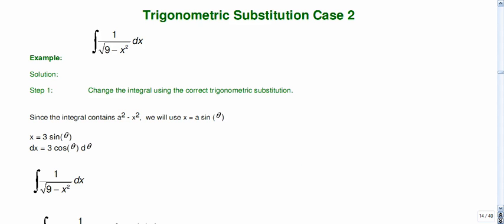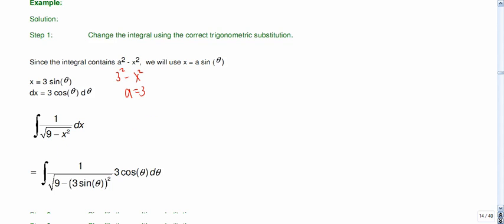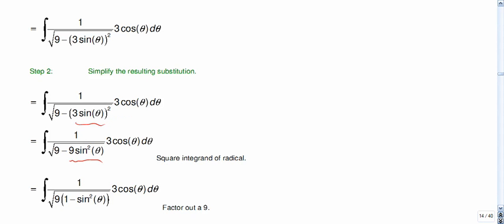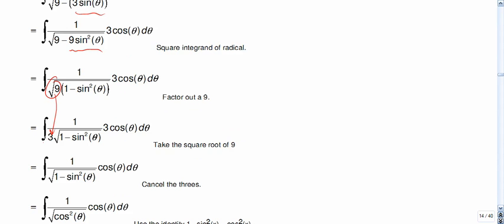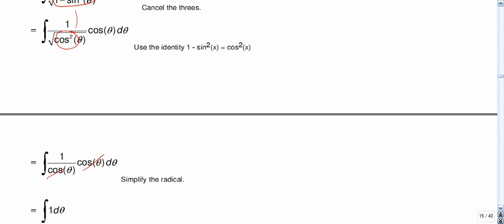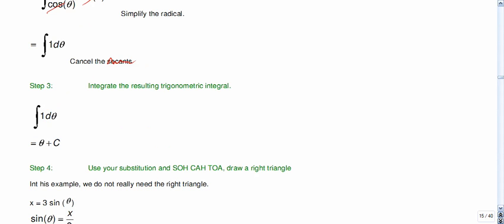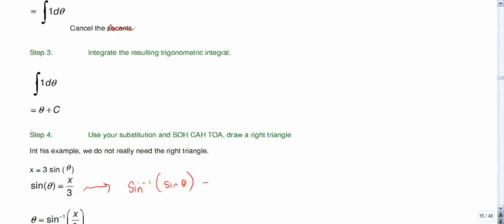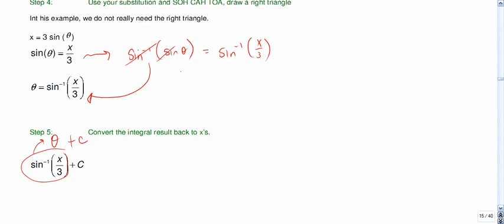Section 7_4 (b) Trigonometric Substitution (4) Case 2.mov